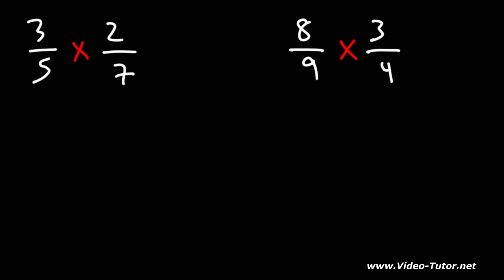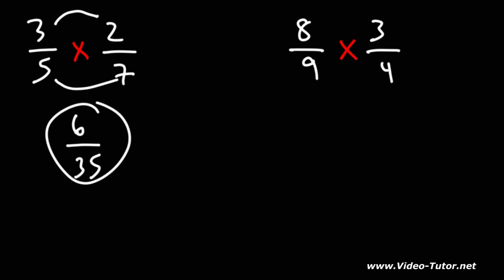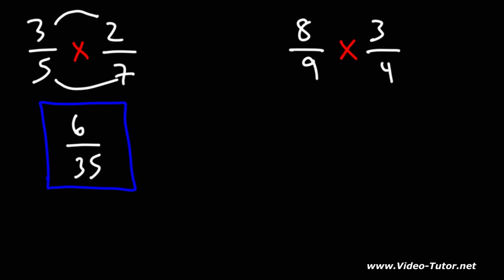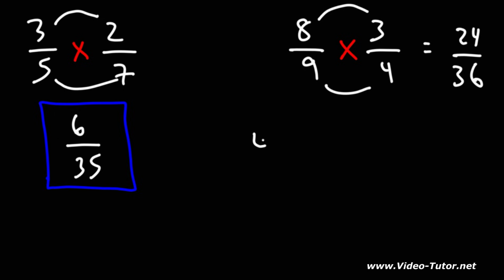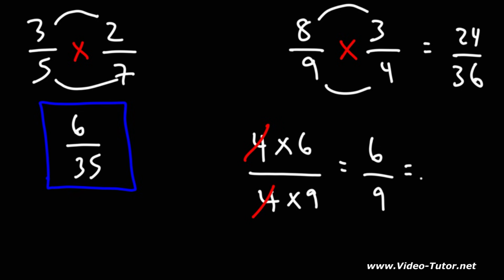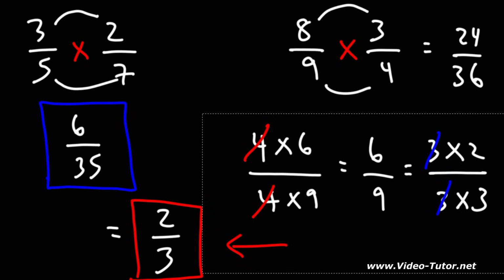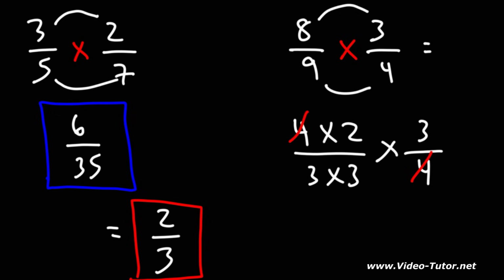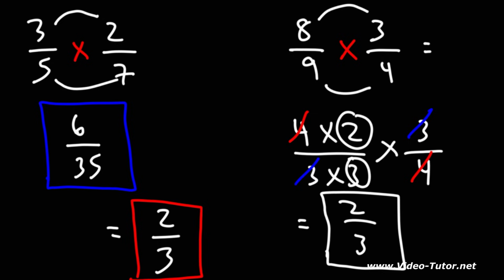GED Math - Multiplying Fractions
This GED math video tutorial explains how to multiply two fractions.